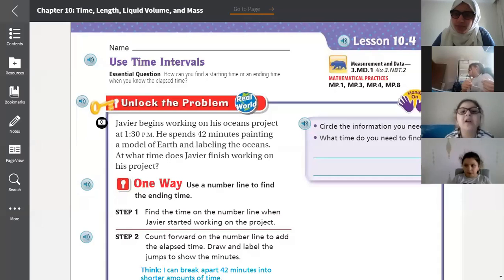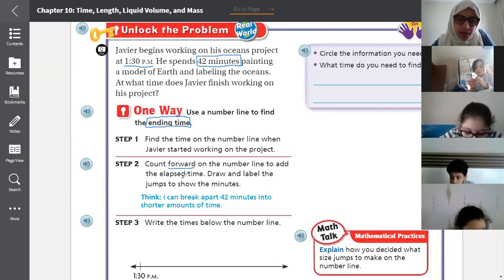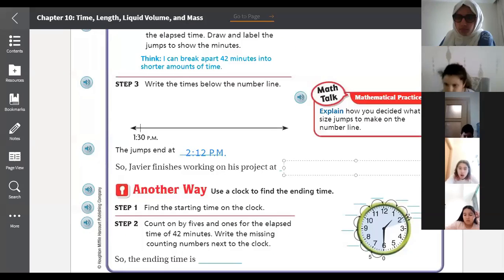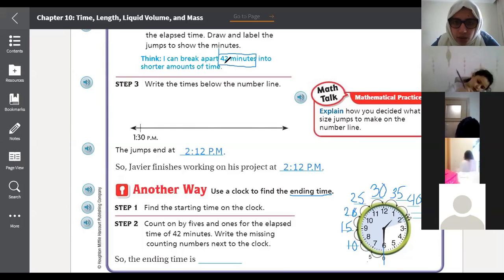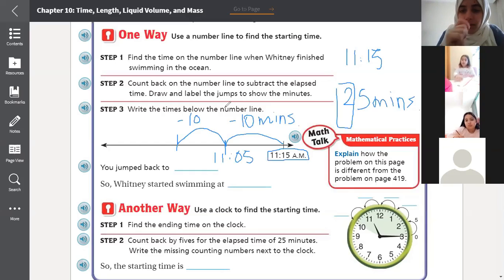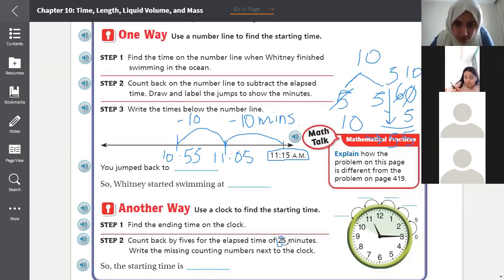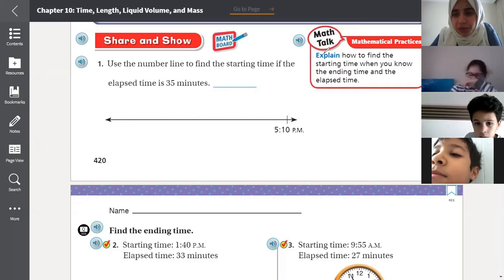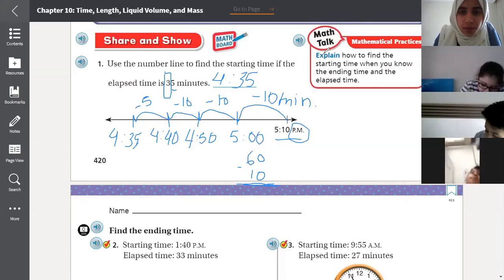Grade 3 - Math - Lesson 10 4 Time Intervals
Grade3 - American Section
Math - Lesson 10 4 Time Intervals